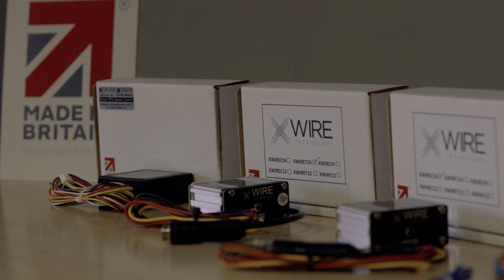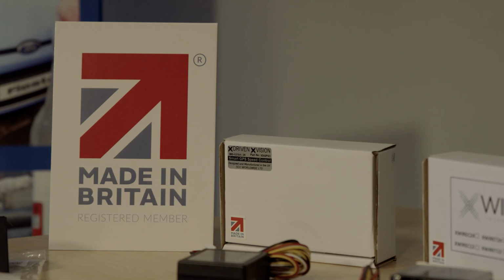West Yorkshire Business Boost Case Study: SCC Worldwide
West Yorkshire Business Boost is a business support programme available to West Yorkshire SMEs. It's being delivered by Exemplas and key partners, and is part funded by the UK Shared Prosperity Fund (UKSPF). In West Yorkshire the West Yorkshire Combined Authority leads the implementation of the Fund as part of the Mayor’s ambition to make West Yorkshire the best place to work, learn and live.’ is funded by through the UK Shared Prosperity Fund.

SCC Worldwide utilised Business Boost's Innovation and Export programmes in 2024-25, to elevate and expand the reach of their products. As a family-owned and run business, they found the grant-funding and one-to-one advice particularly helpful in supporting their business growth.

Please note: As of April 2025, the Innovation programme is no longer running.